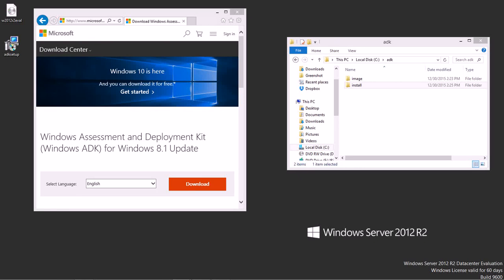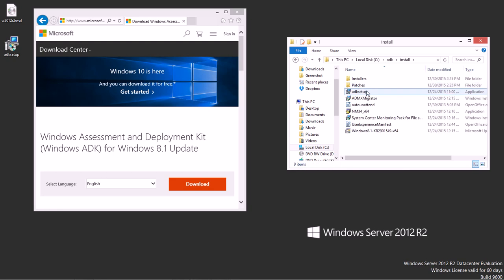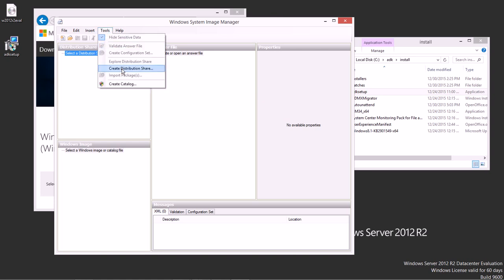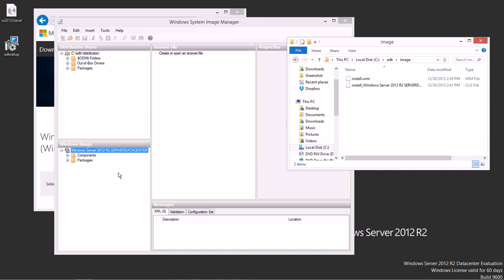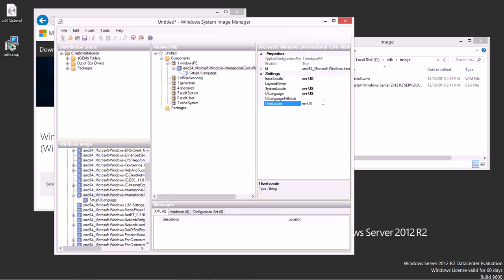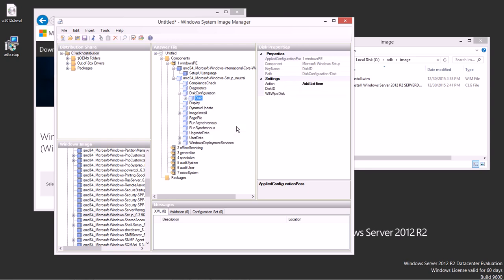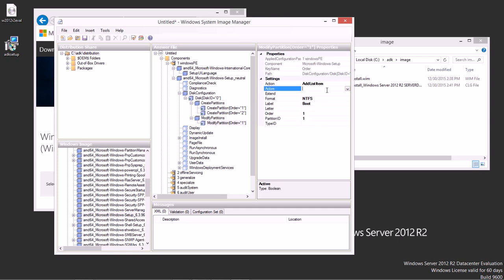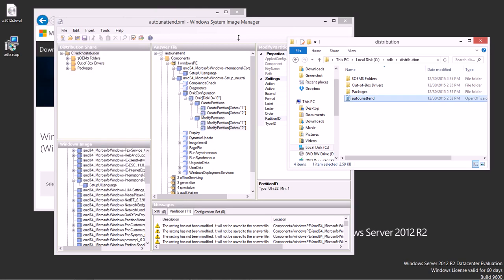Using Windows ADK to create an autounattend.xml file in Windows Server 2012 R2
This video demonstrates installing the Windows Assessment and Deployment Kit (ADK), and Windows System Image Manager (SIM) to create an autounattend.xml file to deploy Windows.